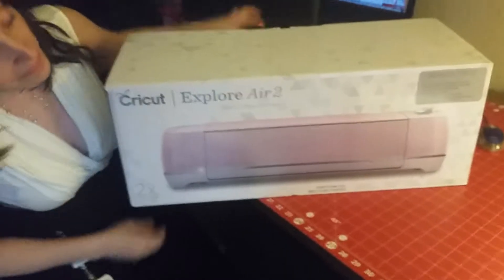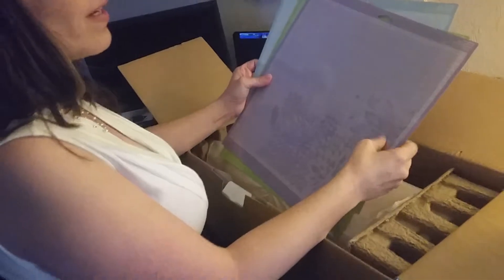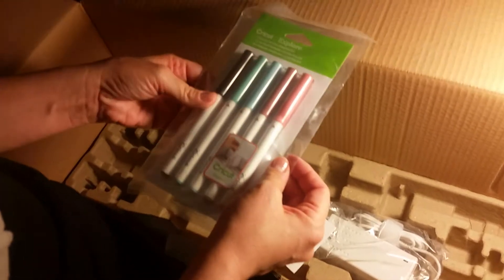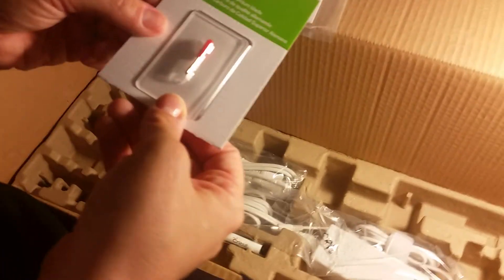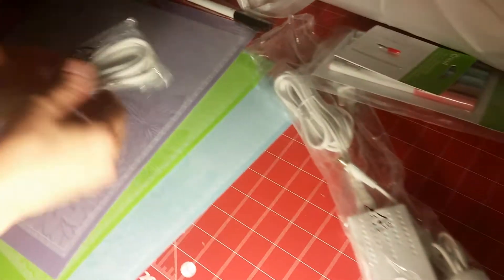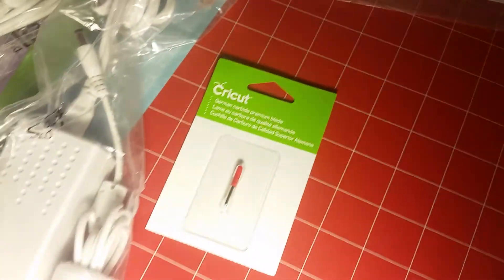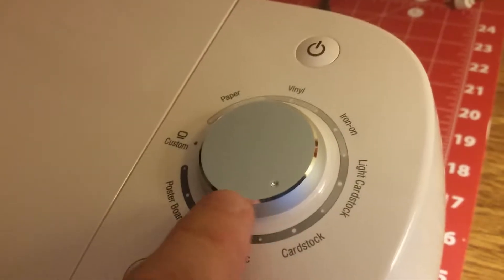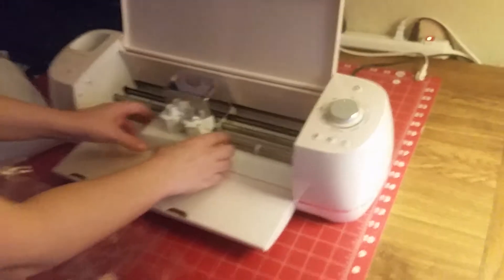Cricut Explorer Air 2 Bundle Package - Unboxing